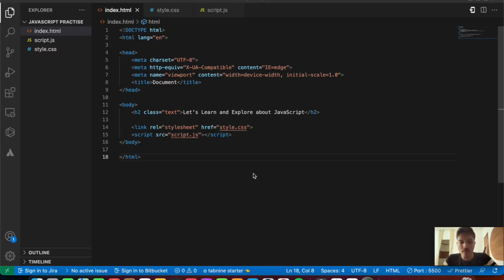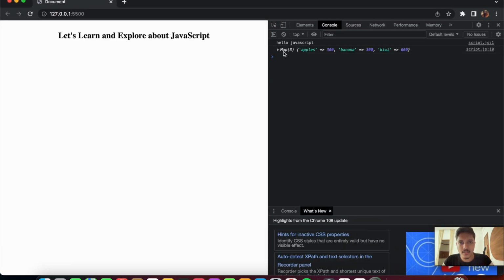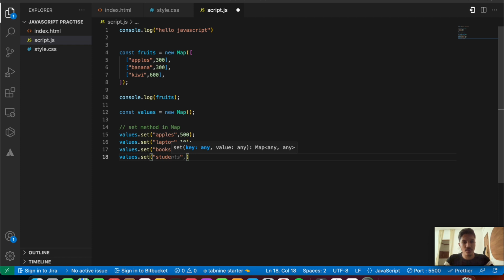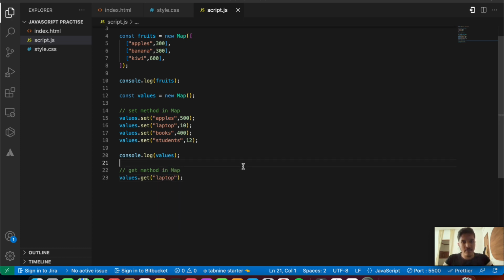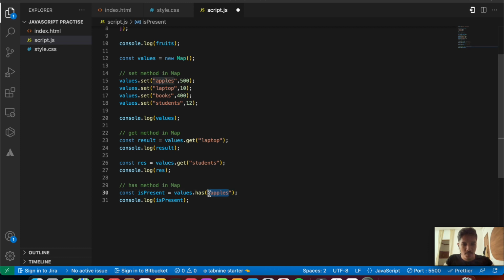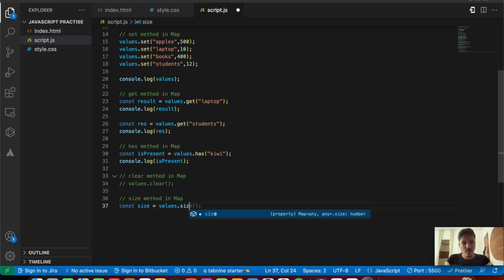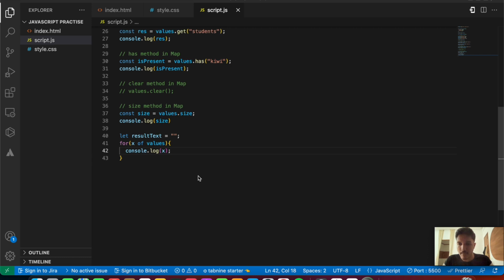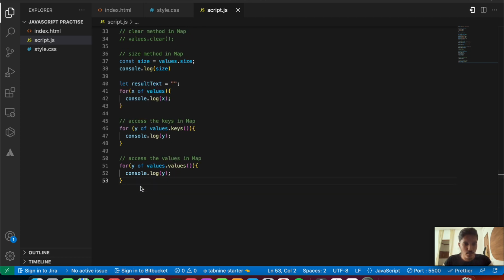Maps in JavaScript | Learn JavaScript in 2023 | Complete JavaScript Tutorial | Tutort Academy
Are you ready to learn JavaScript in 2023? In this video, we'll show you everything you need to know to master JavaScript and use it to your advantage. We'll cover the fundamentals, like maps and basic functions, and also teach you more advanced techniques.

Plus, we'll show you how to use the powerful tools available to you in JavaScript. This comprehensive tutorial will have you coding like a pro in no time, so don't miss out!

🔹About us: -